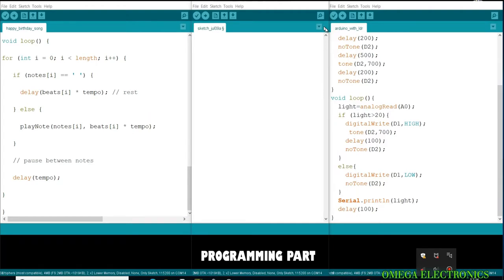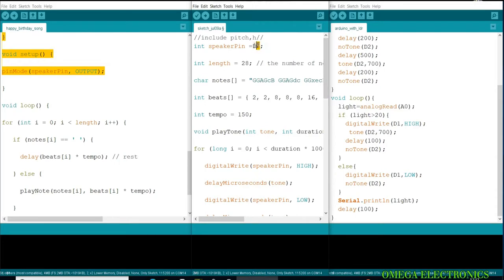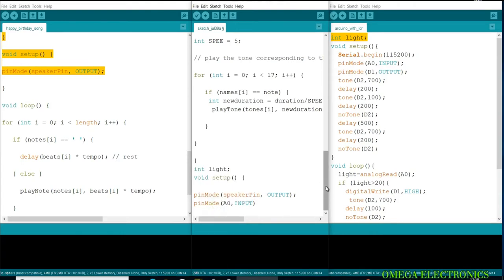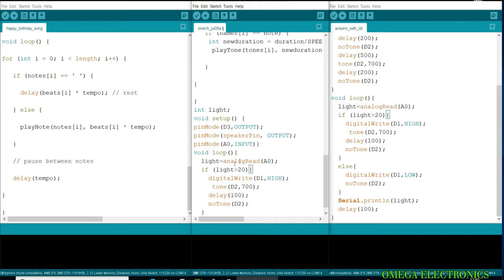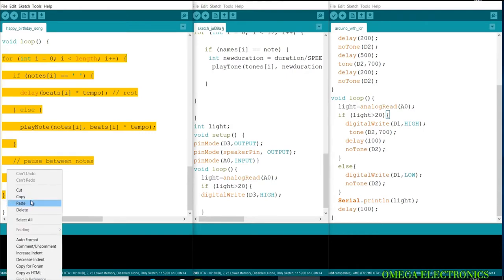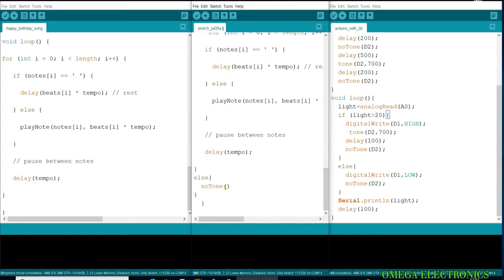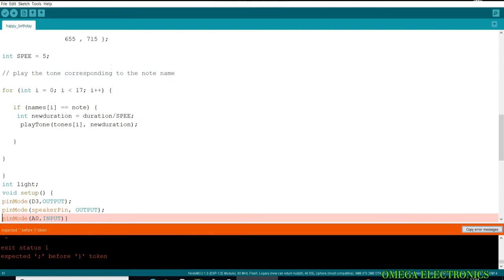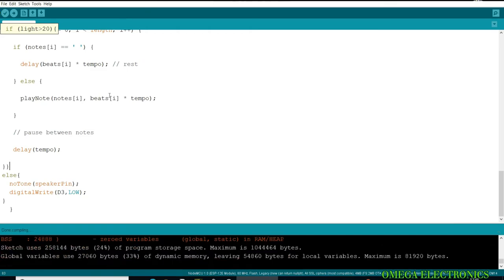Musical birthday card| How to make musical birthday card by Arduino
hay gyes in this video i am making a musical birthday card by nodemcu and ldr sensor